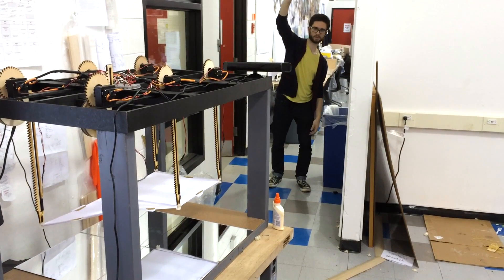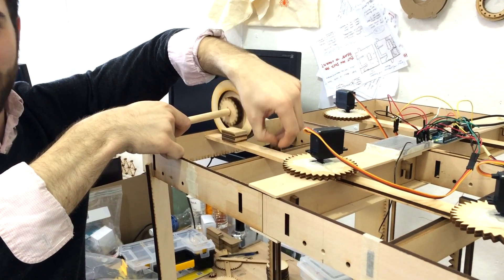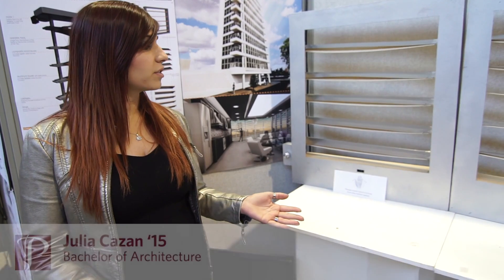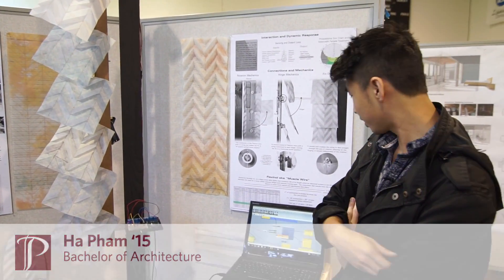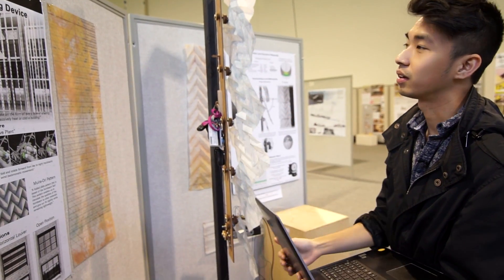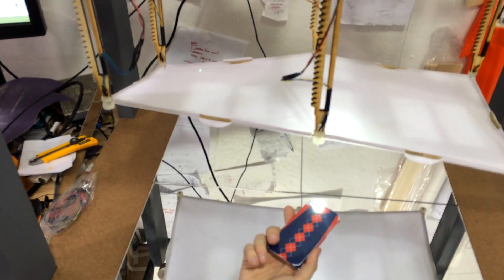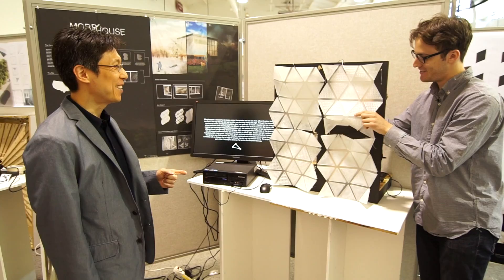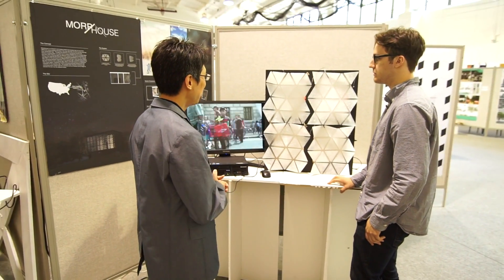Architecture: Integrating STEM through Design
Architecture is a field at the nexus of design and technology. At PhilaU, the architecture program will provide you with the experiences necessary to understand the complex systems that are part of our built environment, from integrating digital technology to reacting to human interaction. Explore more and plan your visit to campus today.